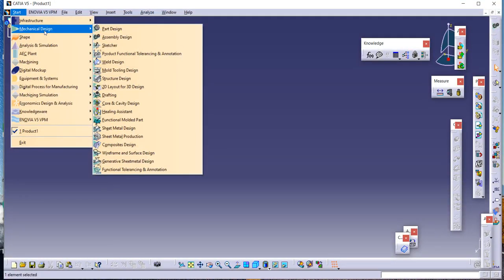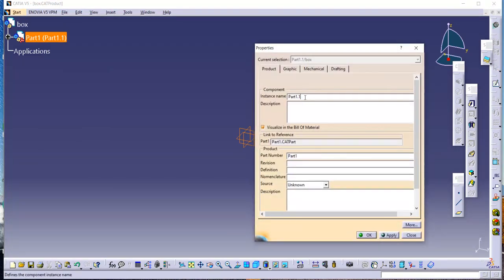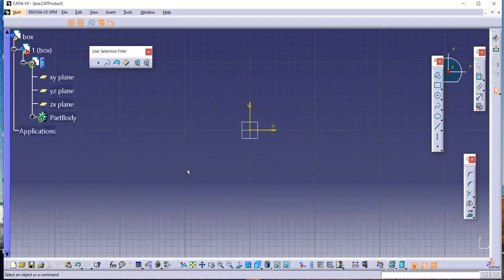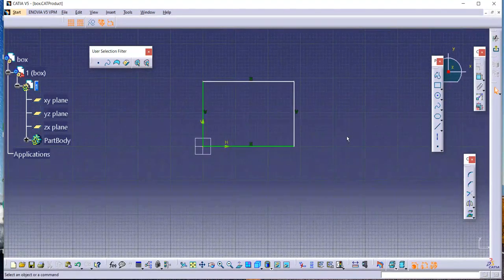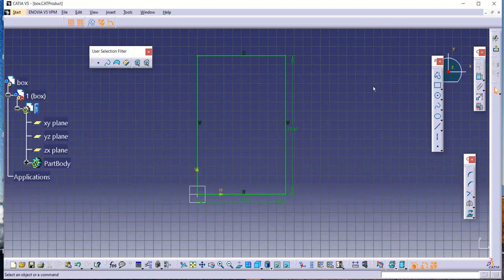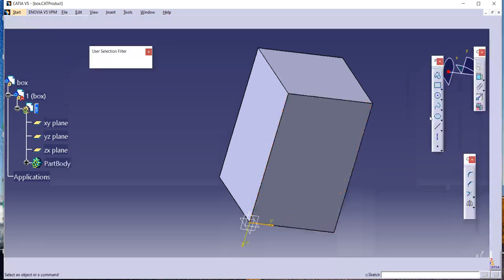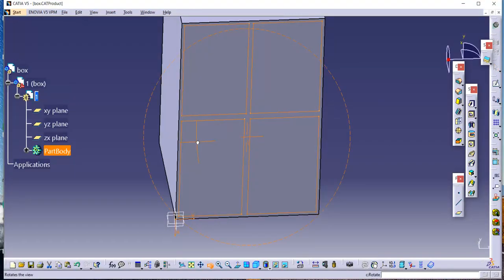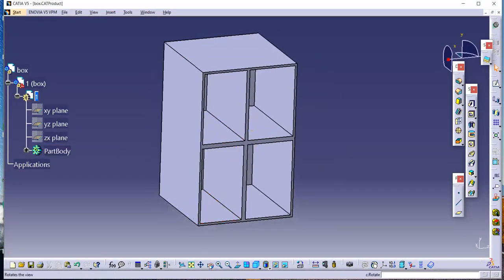1 catia V5 simple model for biginer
This is step by step tutorial of catia V5R19 for biginners